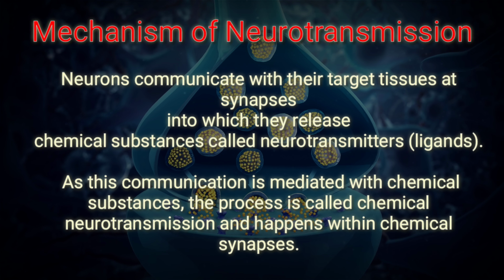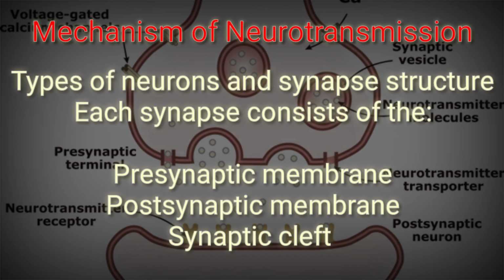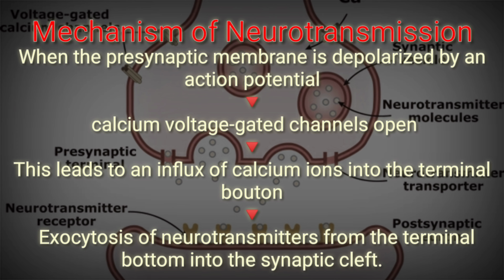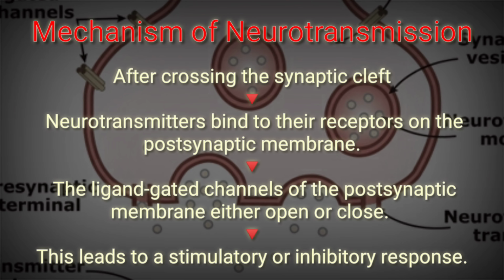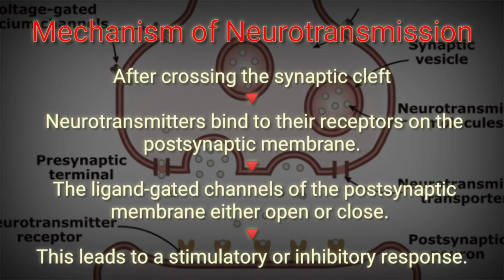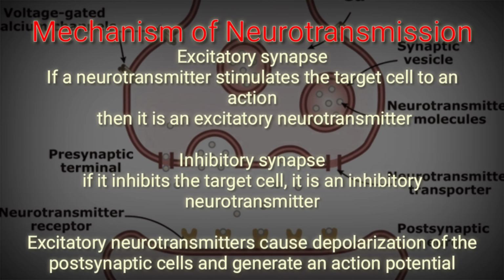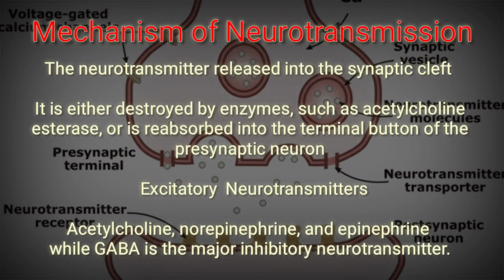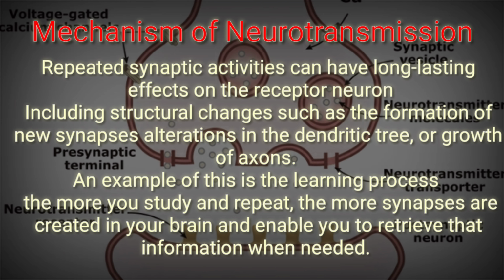Mechanism of Neurotransmission|Neuroanatomy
Neurotransmitters are chemical messengers that transmit a message from a nerve cell across the synapse to a target cell. The target can be another nerve cell, or a muscle cell, or a gland cell. They are chemicals made by the nerve cell specifically to transmit the message.

Credits
Editing Software

Video Used
Shutterstok

Images
Google
Freepic

Mobile Phone